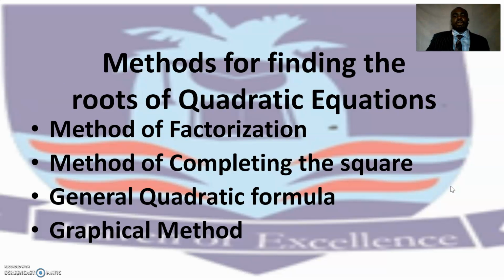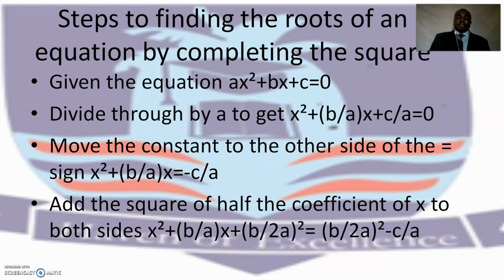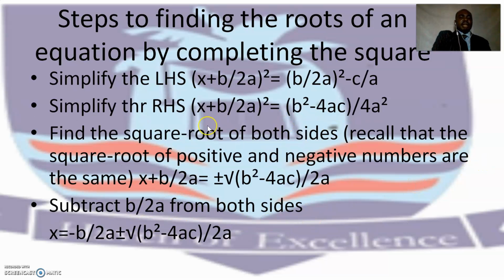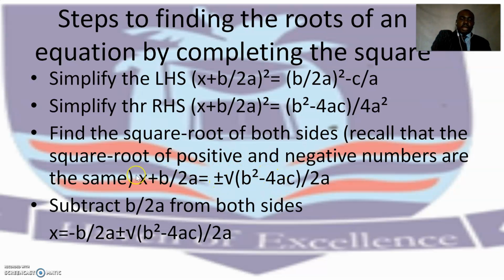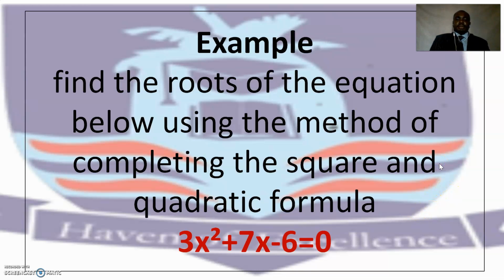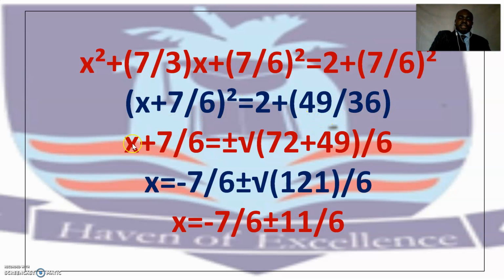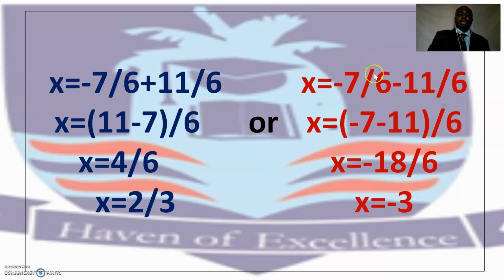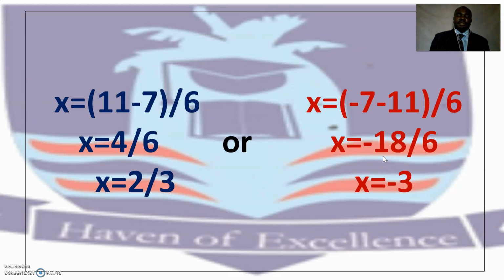Quadratic equations - Completing the square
This video discusses solving of Quadratic equations by completing the square and quadratic formula.